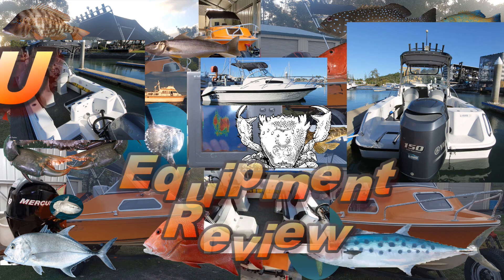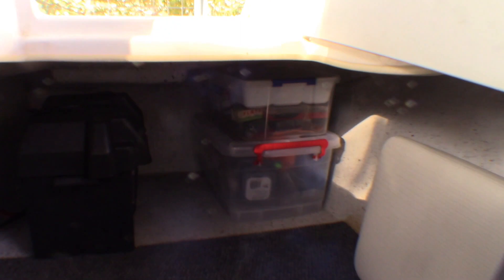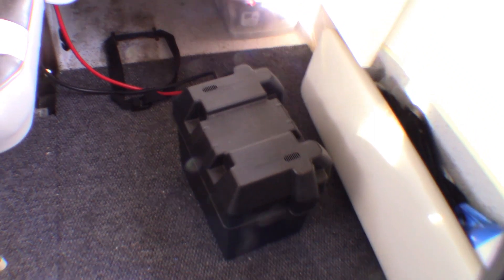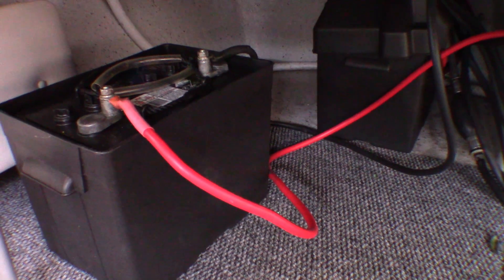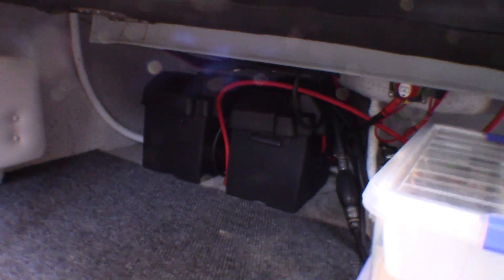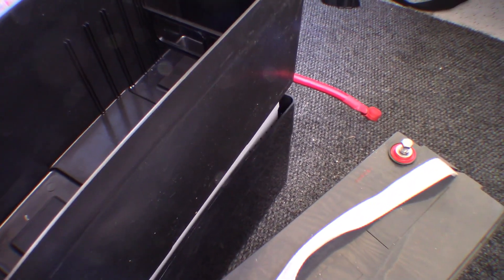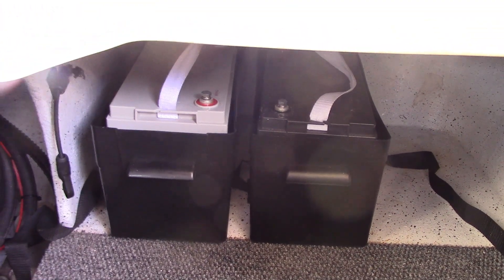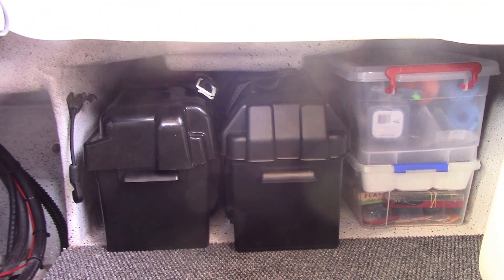Setting Up My Batteries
s02e61

I’m doing a major upgrade of the electrical system or perhaps more accurately the philosophy on which the current electrical system has been implemented.  I am going to cover it in sections over a series of videos.  Starting with this very basic video where I reposition the existing batteries and add some new ones for my Minn Kota trolling motor.

Follow up videos will show the isolator setup and the changes I made to the charging system so that I could fully isolate the engine and house batteries and charge my 24-volt batteries for the trolling motor.

With any luck the videos won’t be sequential because, after all, this is intended to be a fishing channel and I hope to get out and catch some fish instead of sitting at home editing how-to videos but the complete set will all go up eventually and I will group them into a playlist so they can be viewed together.

If you are overnighting or if you have some serious electronics on your boat you need an electrical system like this.

Check out the playlist of my complete electrical isolation and charging system